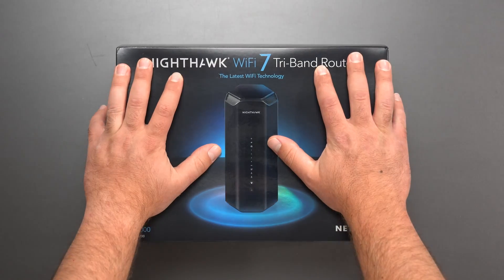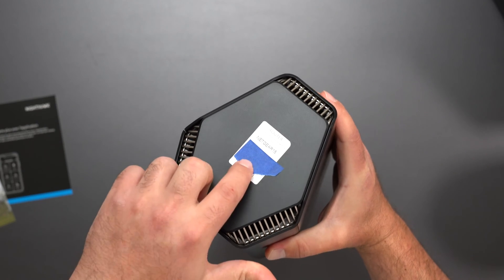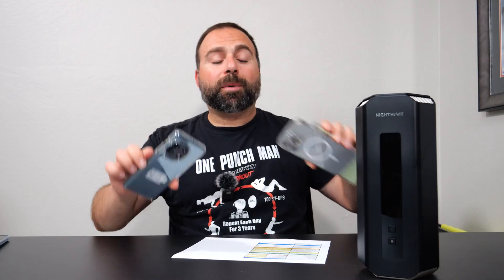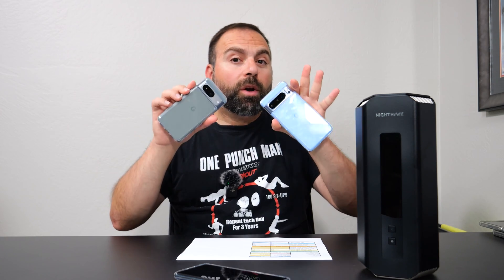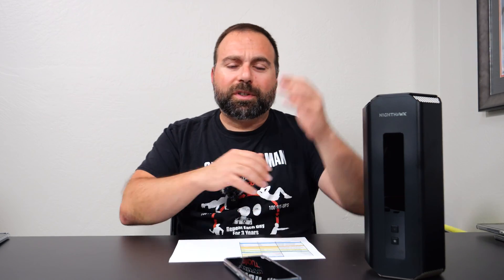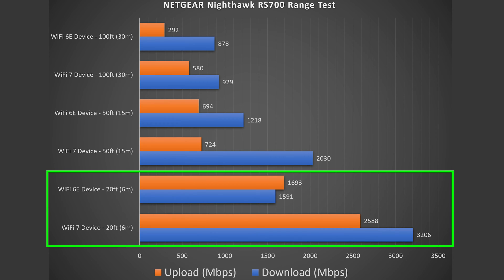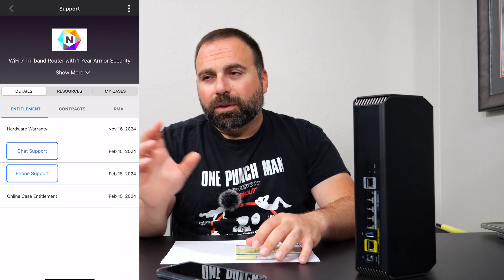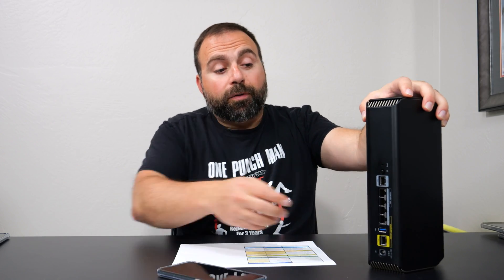Unleashing Lightning-Fast Internet: NETGEAR Nighthawk RS700 Wi-Fi 7 Full Review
NETGEAR Nighthawk RS700 WiFi 7 Router Review. This incredibly fast Wifi 7 Router has a speed rating of BE19000 and covers up to 3500 sq. ft (325 sq. m). Performed Internet speed tests, local speed tests and range tests. Go through the NETGEAR Nighthawk app and browser interface. Is this the Best WiFi 7 Router?

Amazon Shop Recommendations

Product Links
NETGEAR Nighthawk RS700

NETGEAR Nighthawk RS200
NETGEAR Nighthawk RS300
NETGEAR Nighthawk RS500
NETGEAR Nighthawk RS600

Ethernet cable (cat6a)

8 Port Gigabit Ethernet Switch
16 Port Gigabit Ethernet Switch

Timeline
00:00:00 - NETGEAR Nighthawk RS700 Specs
00:00:33 - NETGEAR Nighthawk RS700 Unboxing
00:01:59 - NETGEAR Nighthawk RS700 Ports
00:03:11 - NETGEAR Nighthawk RS700 WiFi 7
00:04:29 - NETGEAR Nighthawk RS700 Issue
00:07:26 - NETGEAR Nighthawk RS700 - Internet Speed Test
00:07:57 - NETGEAR Nighthawk RS700 - Local Speed Test
00:08:34 - NETGEAR Nighthawk RS700 Range Test
00:09:23 - Nighthawk App and Web Interface
00:11:04 - NETGEAR Nighthawk RS700 Review